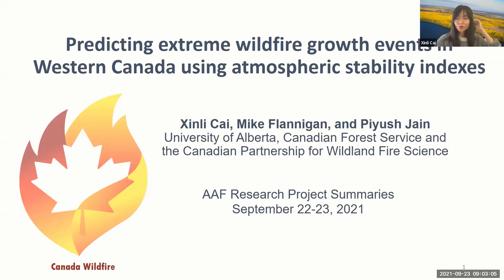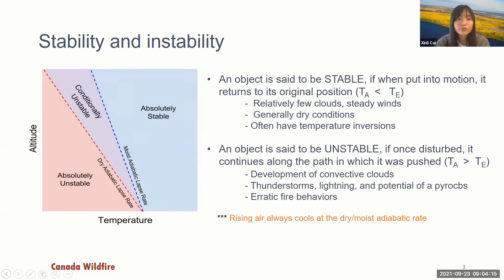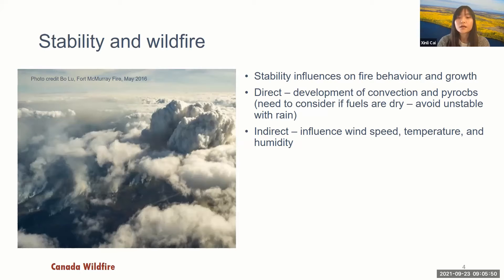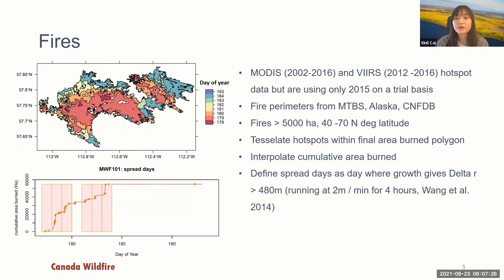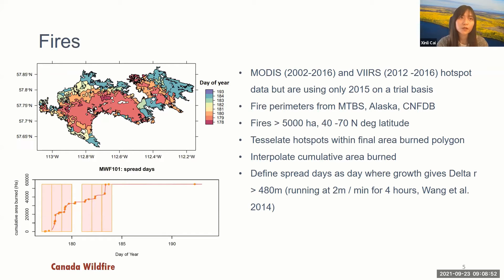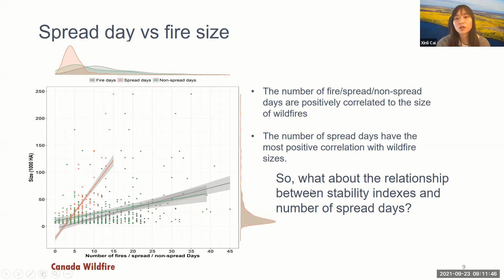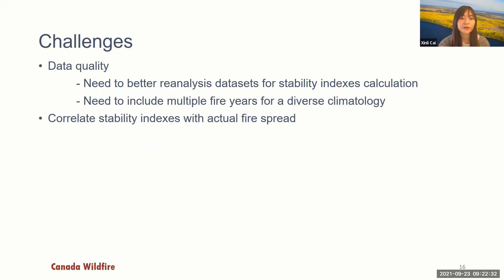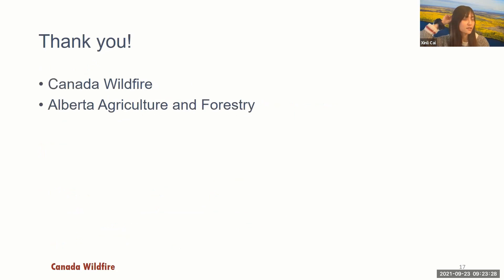AAF 2021 Atmospheric Instability Index for Alberta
Report on the development of an instability index for Alberta to support wildfire decisions.